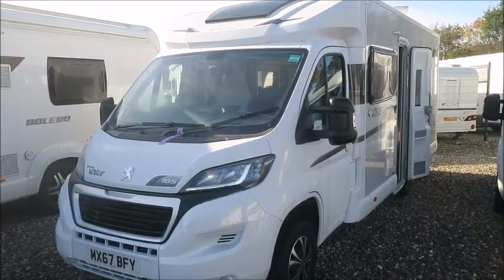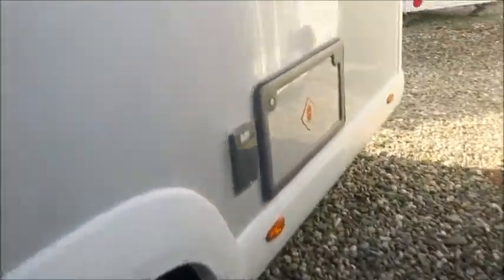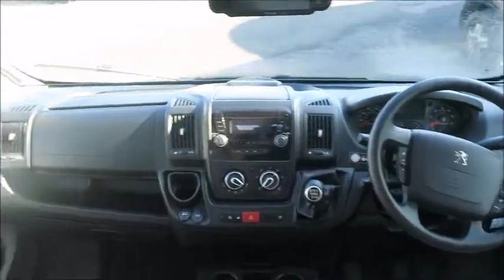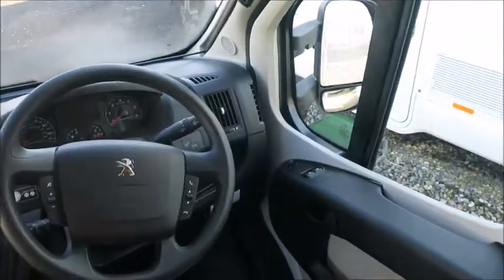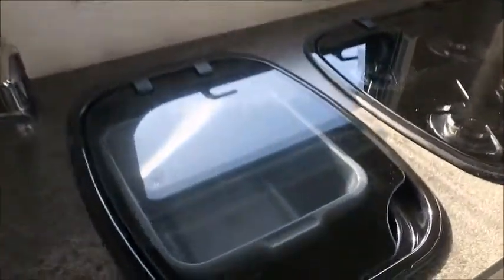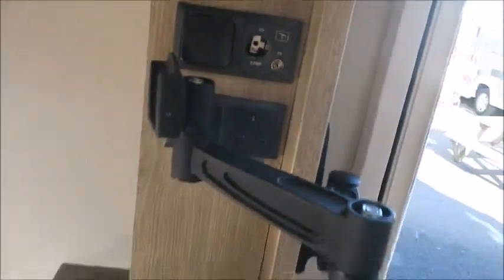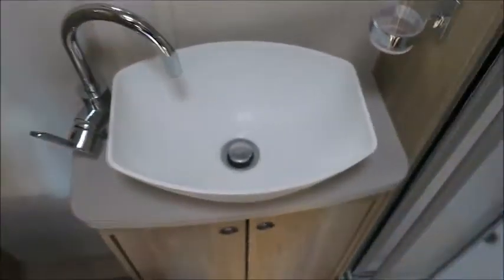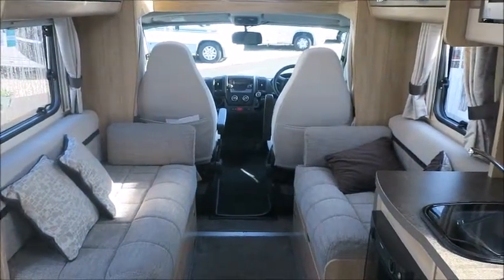Elddis Autoquest 185 (10085)